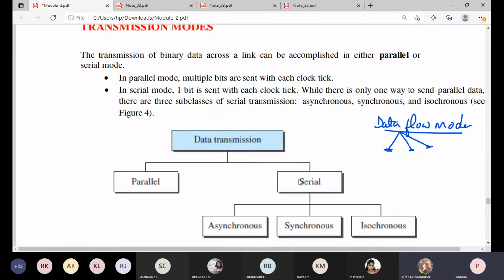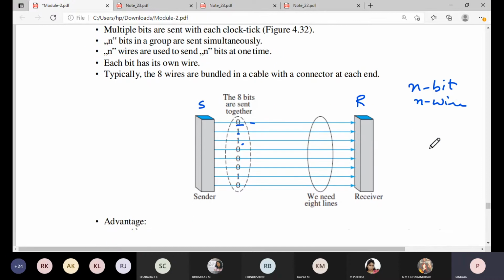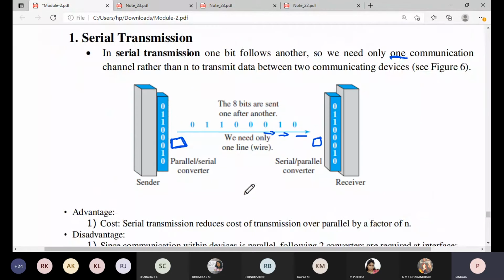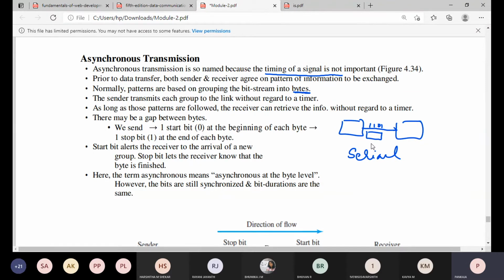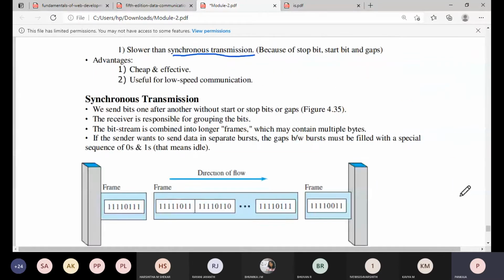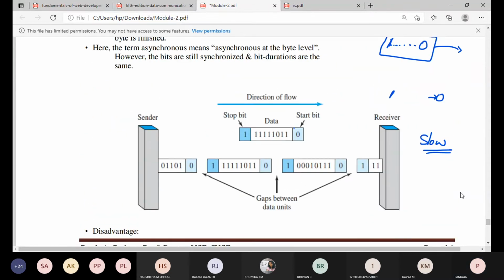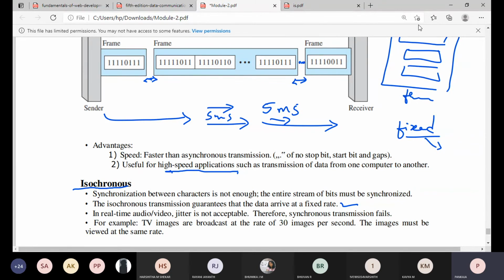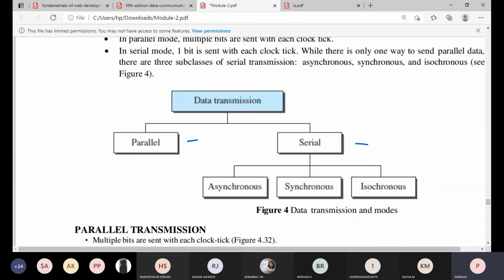42. TRANSMISSION MODES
TRANSMISSION MODES